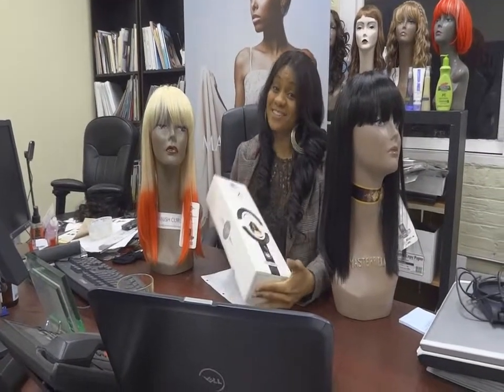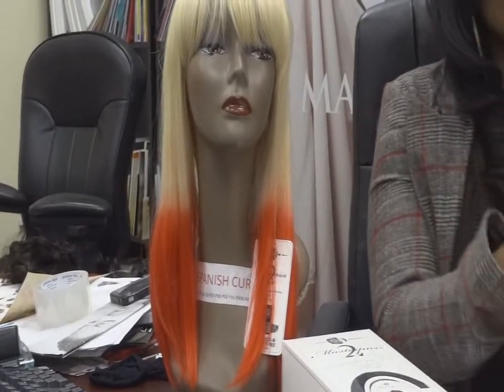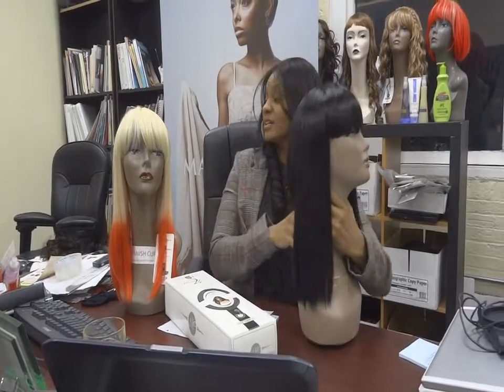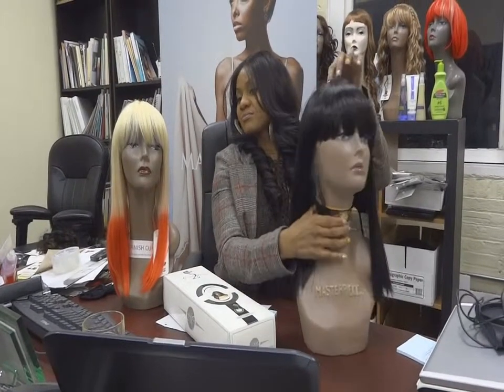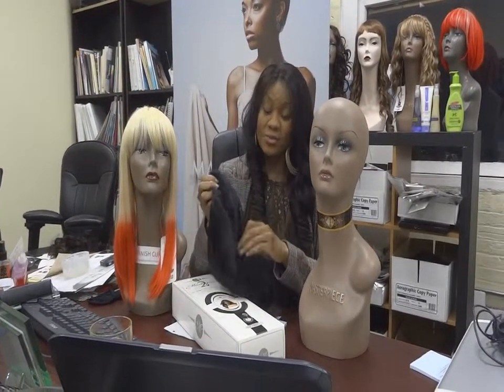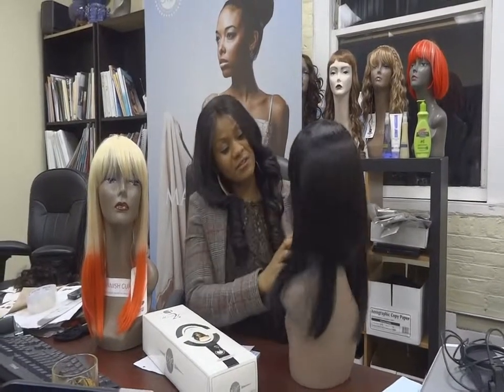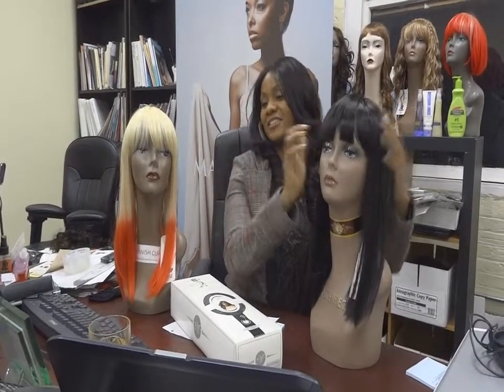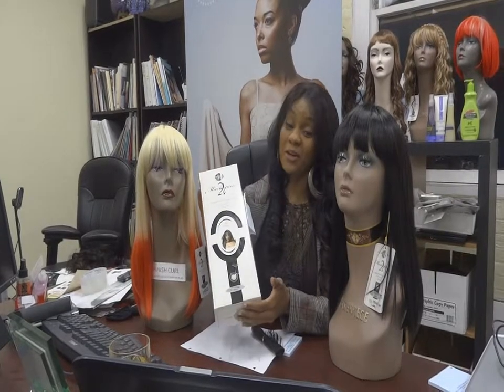Miss Nicky Manaj - Rainbow Colors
Miss Nicky Manaj - Masterpiece Hair Inc